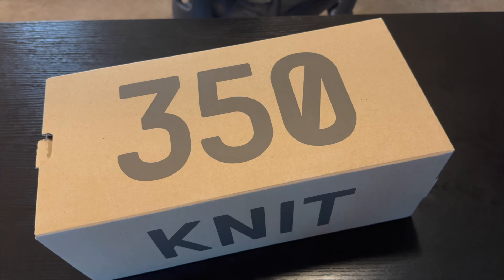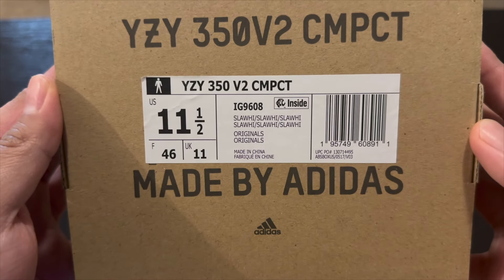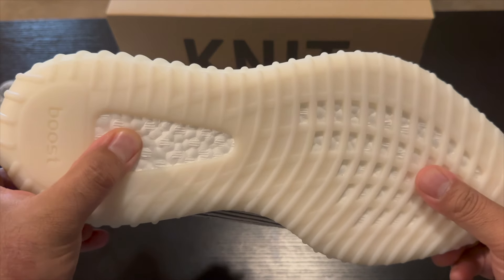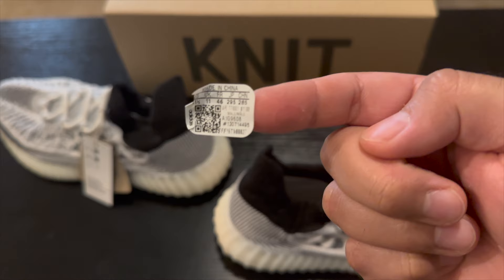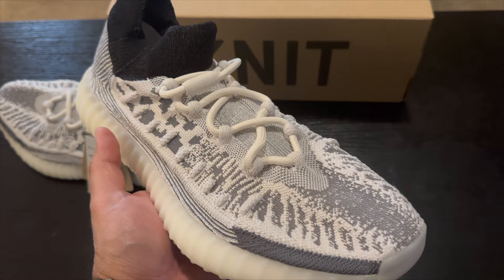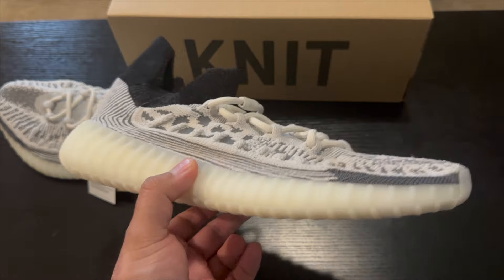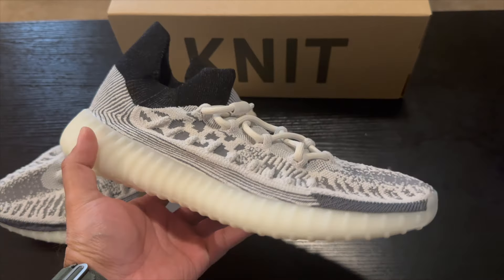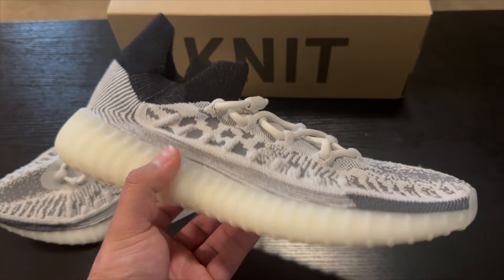Adidas Yeezy Boost 350 CMPCT Slate Panda Unboxing And Review!